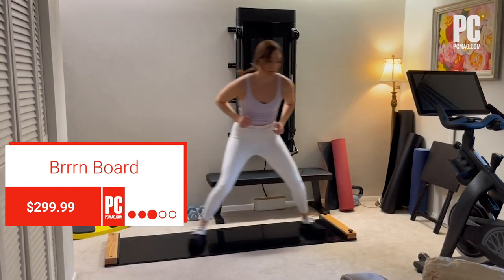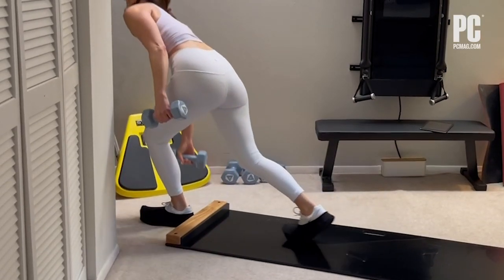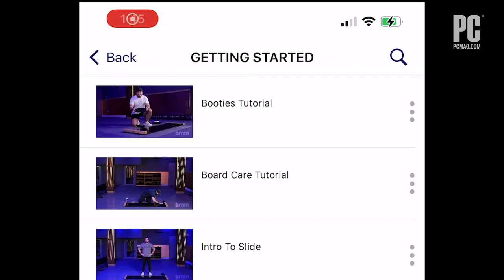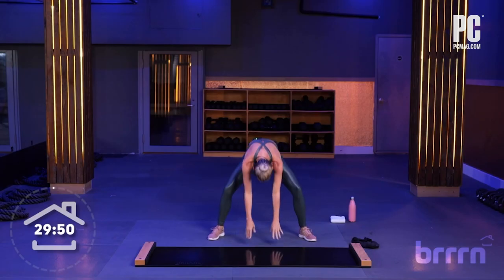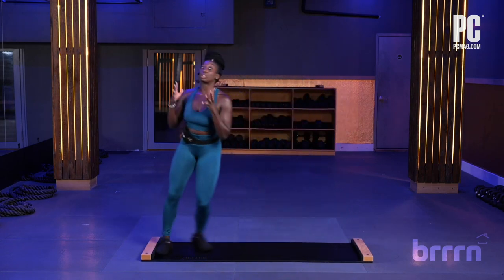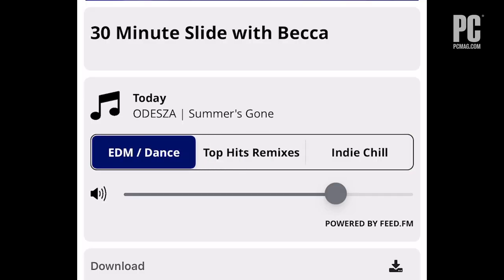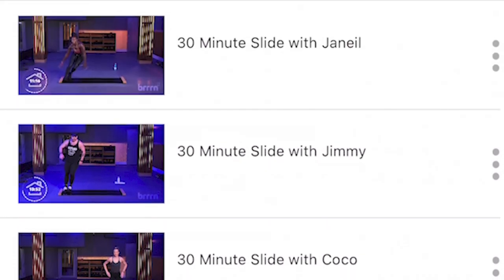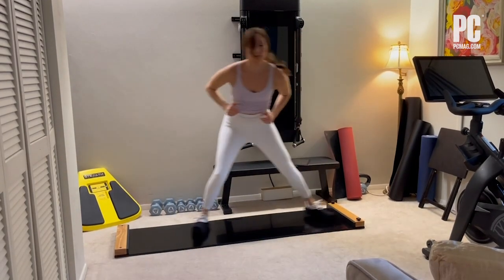Brrrn Board Review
The Brrrn is a well-built, no-tech slide board meant to be used with an online and app-based workout streaming service that offers fun, low-impact cardio and strength training classes.

Read the entire review right here!